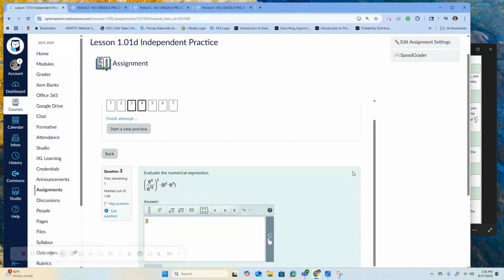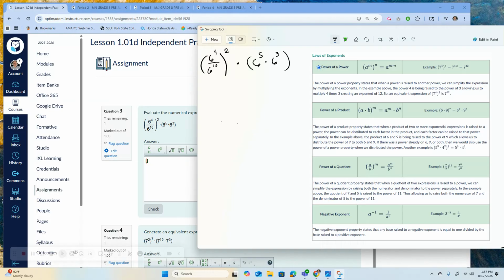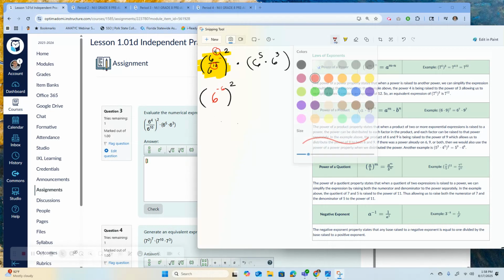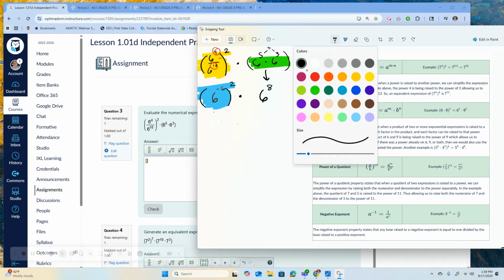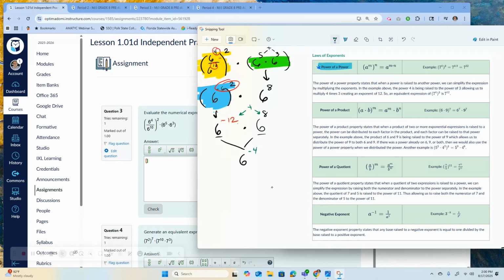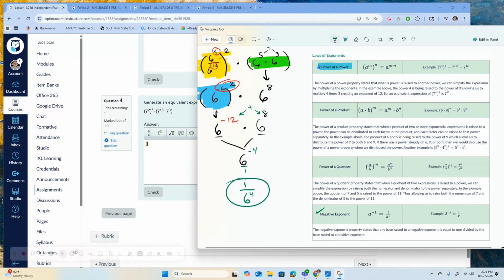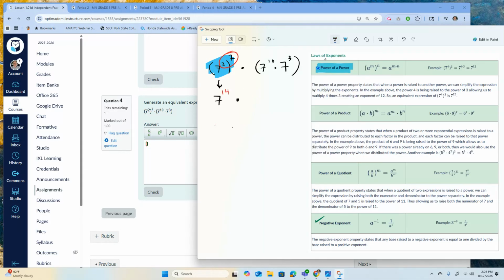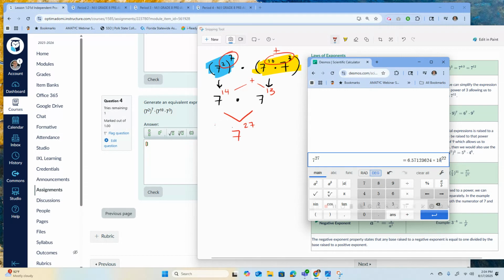OAO Lesson 1.01d Q.3&4